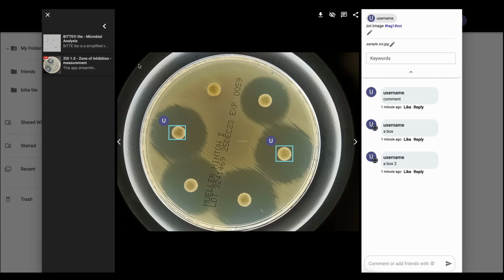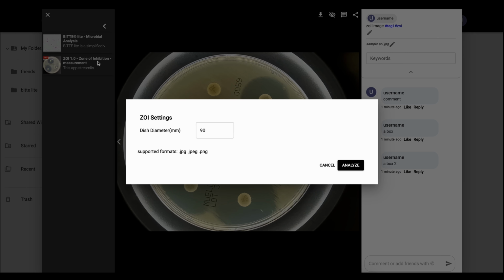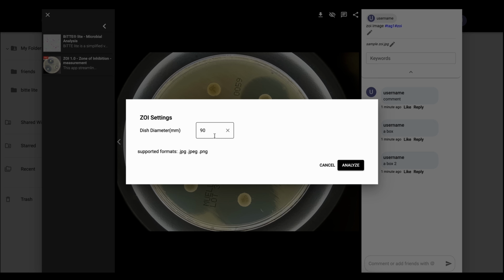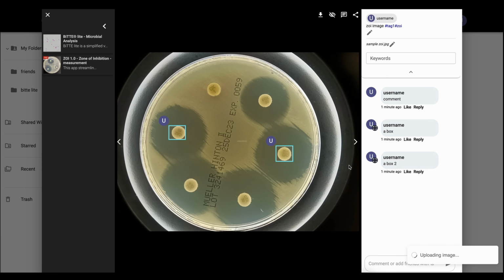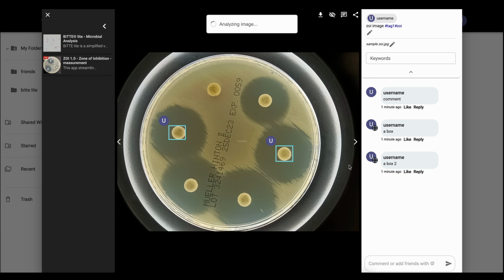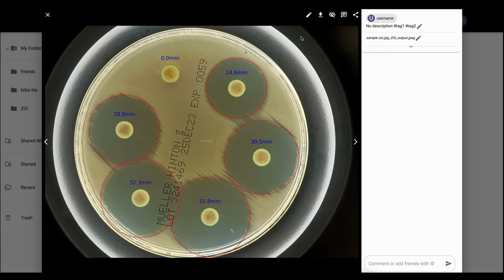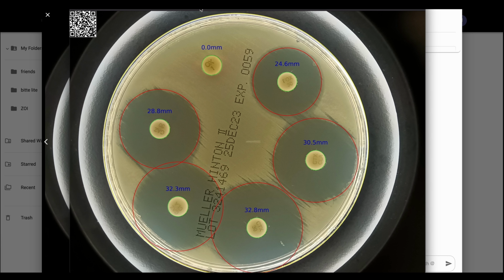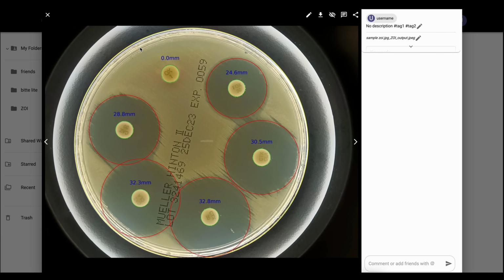CarbConnect | Applications - ZOI 1.0 (Zone of Inhibition measurement)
Discover the power of ZOI (Zone of Inhibition measurement) 1.0 in CarbConnect! In this video, we demonstrate how to use this free tool to analyze antimicrobial zones of inhibition on Petri dishes. Learn how to configure your settings, process images, and refine results with AI-powered adjustments to achieve precise and reliable outcomes.

📌 What You'll Learn:

Setting up and analyzing images with ZOI 1.0  (Zone of Inhibition measurement)
Adjusting inhibition zones using AI corrections
Downloading and sharing results with ease

Elevate your antimicrobial testing workflow with ZOI 1.0 (Zone of Inhibition measurement)—free forever on CarbConnect! 🚀